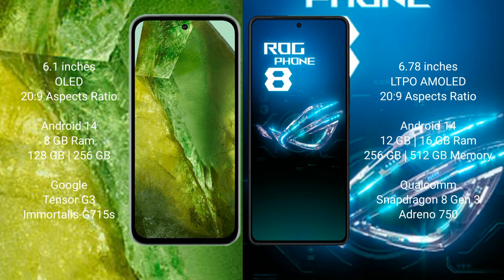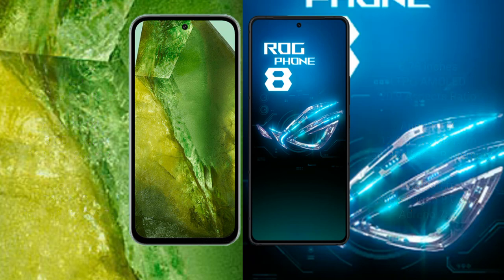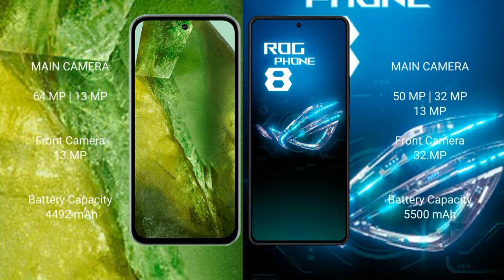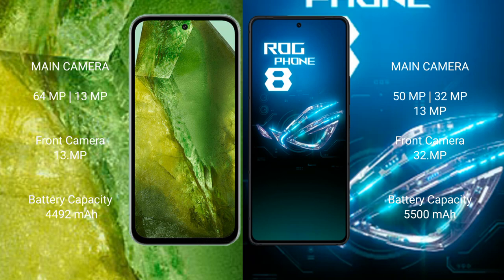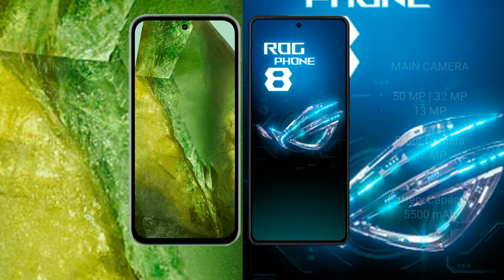Google Pixel 8A vs Asus ROG Phone 8 Review